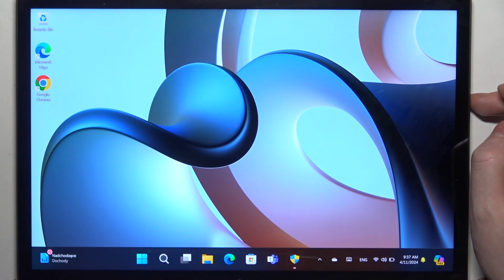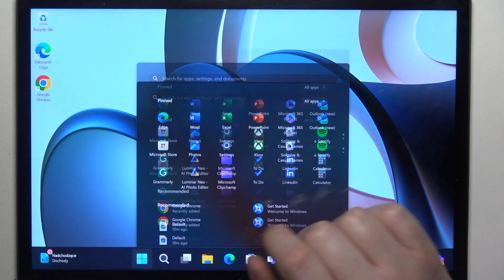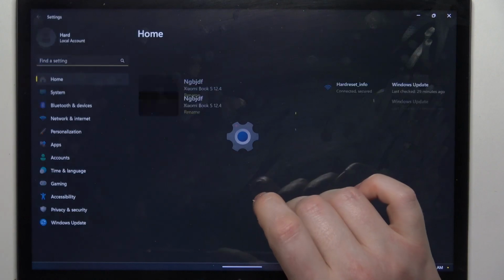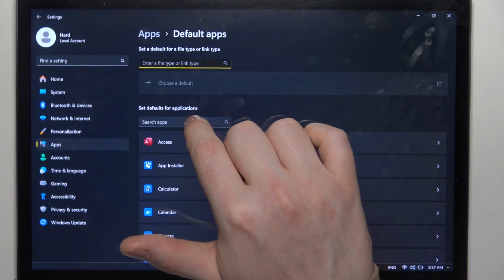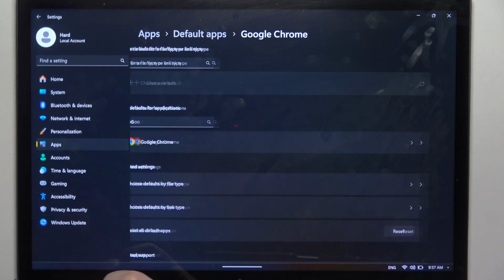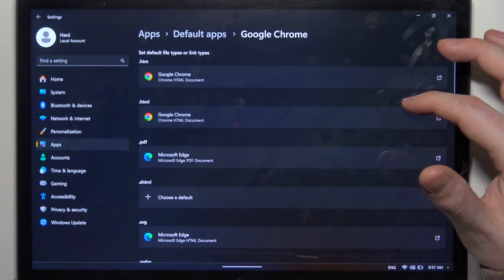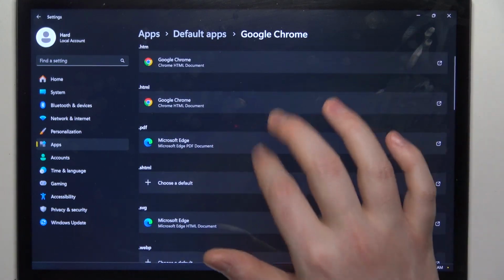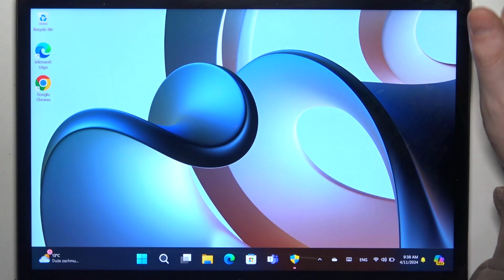How to Set Google Chrome as Default Browser App on XIAOMI Book S?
Find out more info about XIAOMI Book S
Watch this video to learn how to make Google Chrome your main browser on your XIAOMI Book S. Say goodbye to the old and embrace Chrome's speed and features - make the switch now and browse smarter!

How to change the default browser to Chrome on XIAOMI Book S?
How to make Chrome the main browser app on XIAOMI Book S?
How to open all links in Google Chrome on XIAOMI Book S?
How to select Google Chrome as the default browser on XIAOMI Book S?